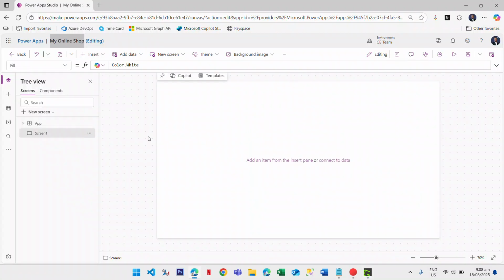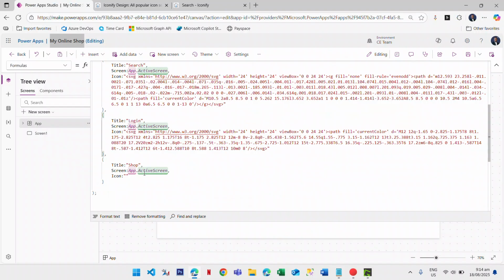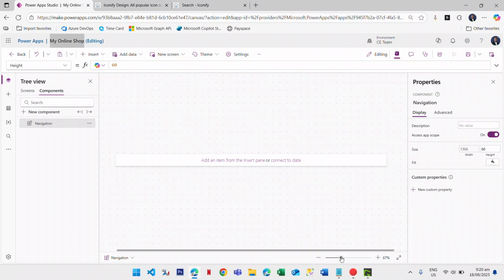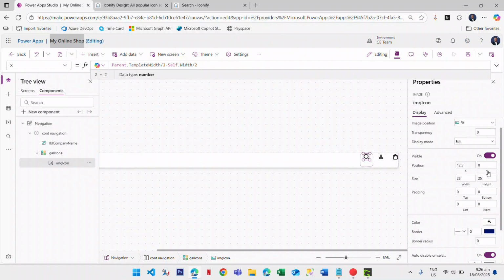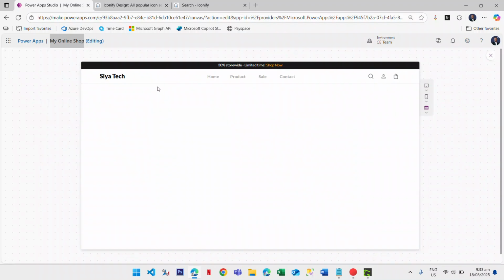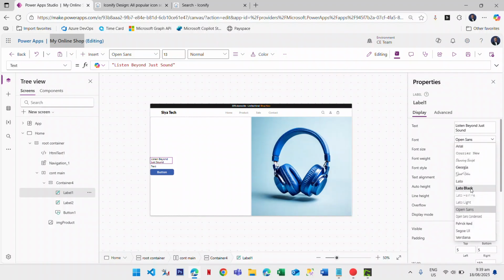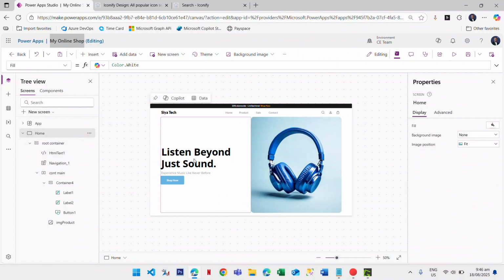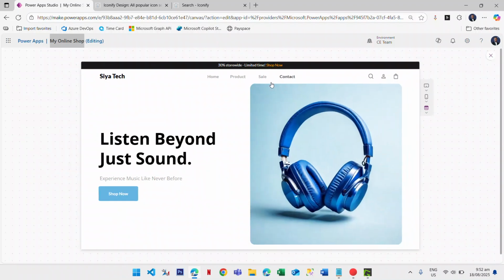Build a Clean Power Apps UI with HTML & CSS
In this video, Siyanda Ncube will show you how to use HTML in Power Apps by building a clean Power Apps UI using a bit of HTML & CSS. Think of it like giving your app that e-commerce website vibe – with a nice homepage and even a shopping cart feel. 😎

If you’ve ever thought Power Apps screens look a little too “default,” this video will help you level them up with custom styling and layouts. No advanced coding required – just some simple HTML & CSS magic inside Power Apps.

💡 What you’ll learn:

- How to embed HTML in Power Apps 👨🏽‍💻
- Styling tricks with CSS for a modern look ✨
- Creating a homepage that feels like an online store 🏬
-  Tips to keep your UI clean and user-friendly

Perfect if you want to make your apps look more professional (and way less “out-of-the-box”).

00:00 Intro
00:30 Create Blank Canvas App
01:01 Create collection for UI Nav Bar
07:37 Responsive Power App settings
08:00 Create Header with HTML text control
11:45 Create UI Nav Bar component
24:05 Wrap App Header in a Container
25:50 Add Container to display product
30:00 Add Container to display information on the home page
33:20 Update properties for the UI
41:00 Add button navigation to Product screen
44:50 Closing & Tips